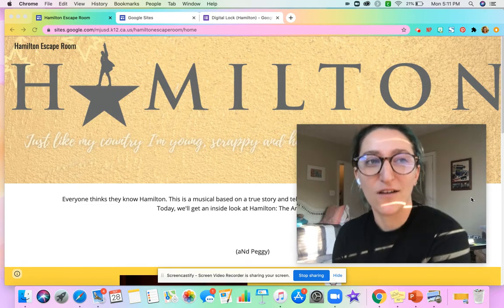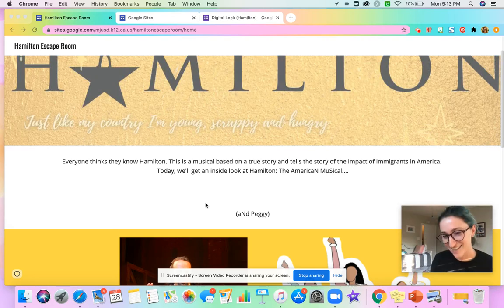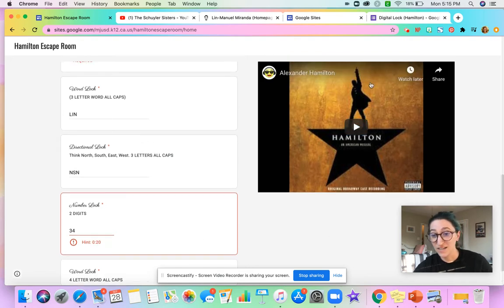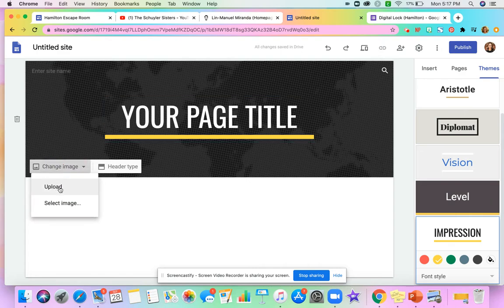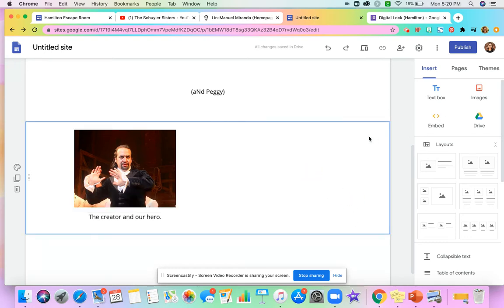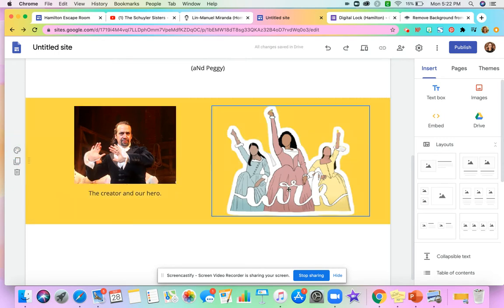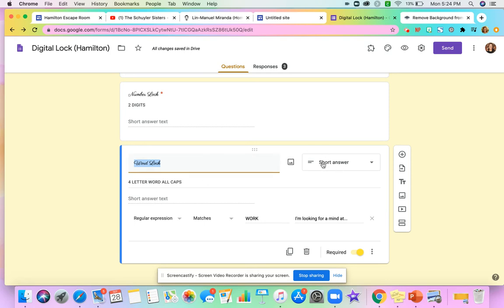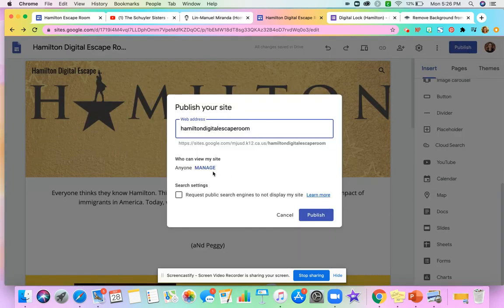Digital Escape Room Tutorial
Using Google Sites, Google Forms, and Remove.bg.